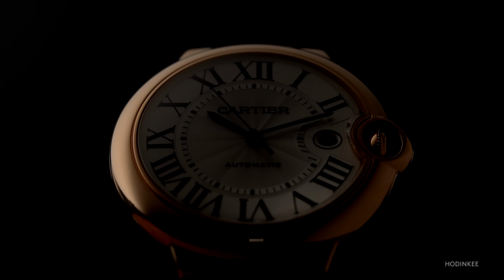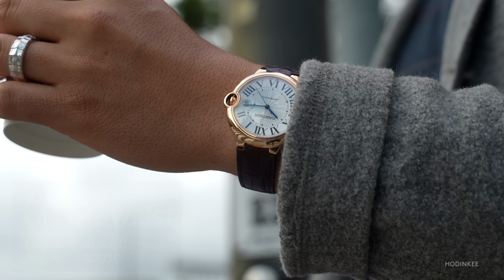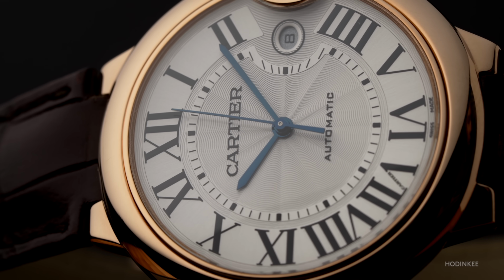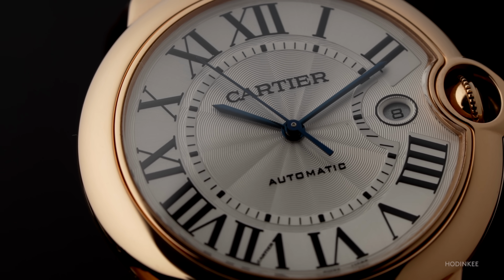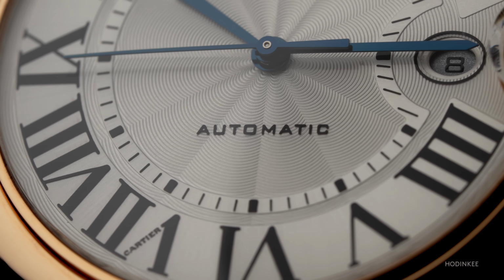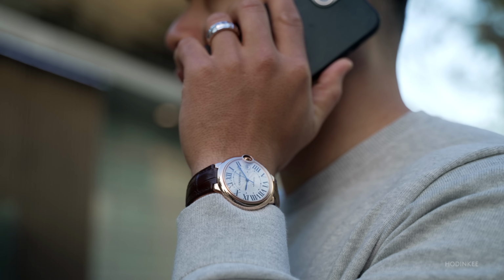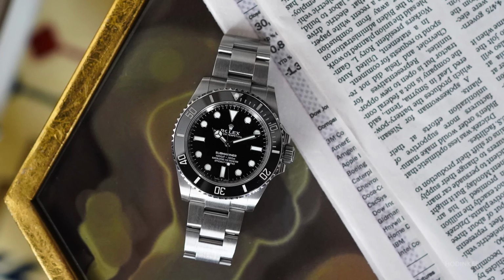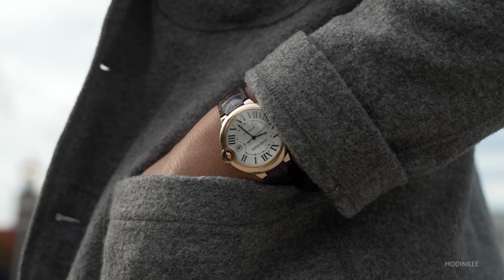Cartier Ballon Bleu | A Week On The Wrist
I need (okay, want) a classic watch that’ll never go out of style, which means I want a Cartier. I haven’t decided which one yet (I’m leaning towards a vintage Santos Carree or Galbee), but every time I search for my soon-to-be new watch online I constantly come across articles and videos related to either the Tank or the Santos. There’s nothing wrong with these two angular icons, but where’s the love for the round models? Well, I decided to show the very round Cartier Ballon Bleu some affection.